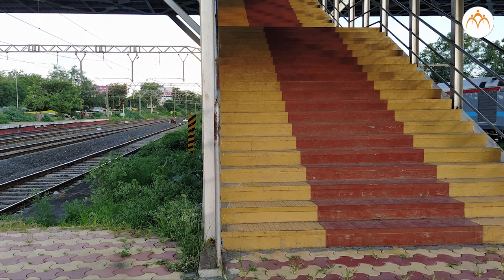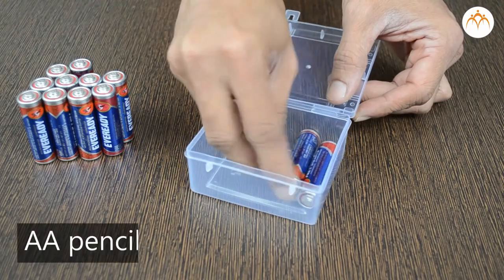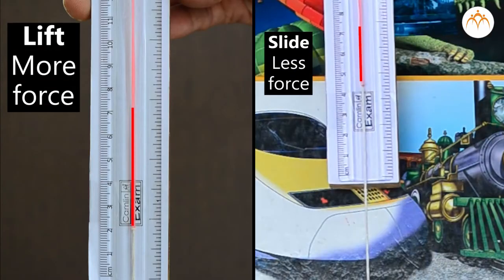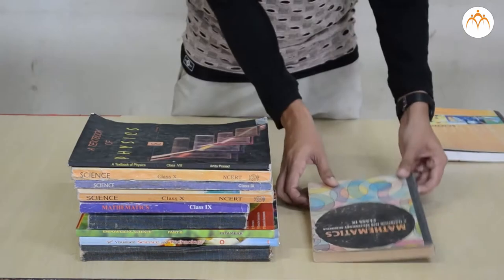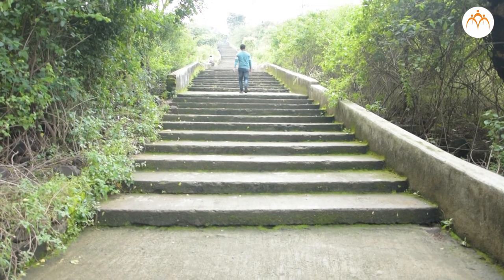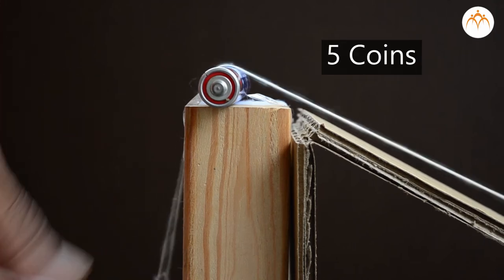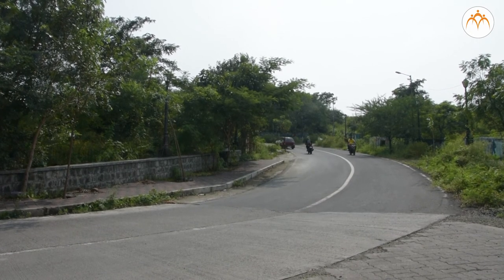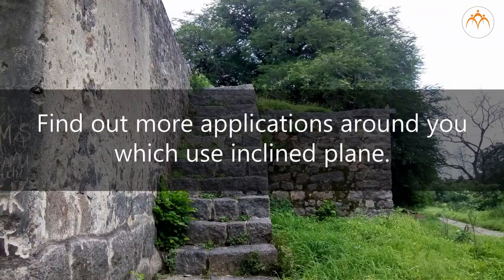Simple Machine - Inclined Plane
Simple Machine - Inclined Plane, Simple Machine,6th,Science,Jnana Prabodhini,Maharashtra Board,